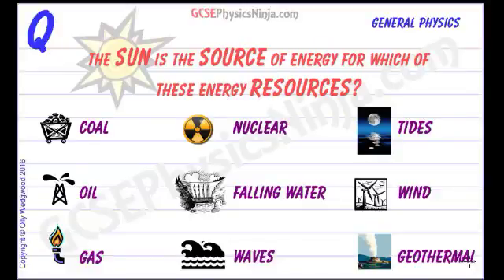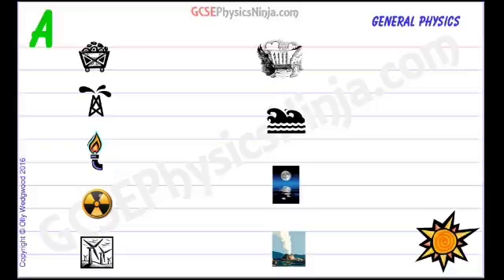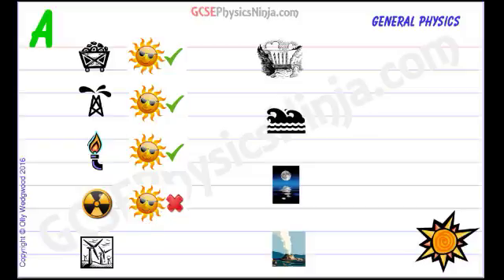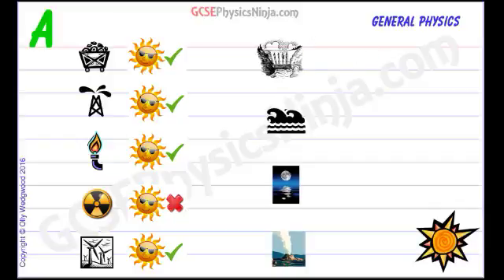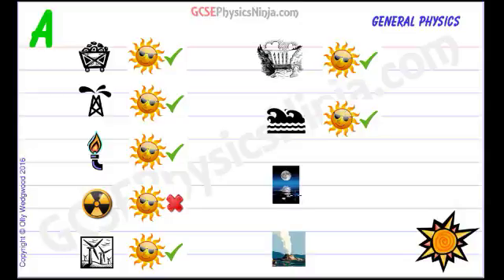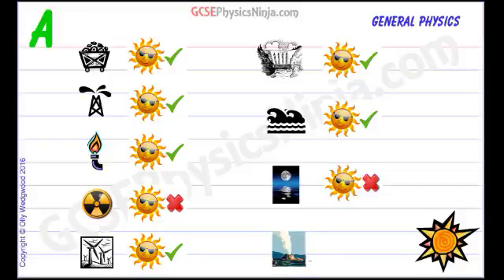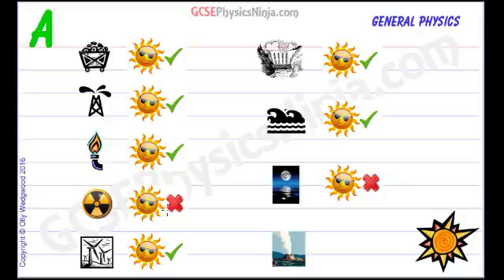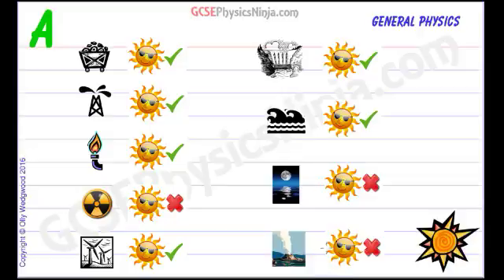Energy Resources from the Sun - GSCE Physics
The Sun is the source of many of our energy resources here on Earth - but some of them not as obviously as you may think!

This physics tutorial explores nine different energy resources that originate from our nearest star - the Sun.

These include non-renewable energy resources such as:
- Coal
- Oil
- Gas

and renewable energy sources such as
- Wind
- Hydroelectric
- Wave

Nuclear, Tidal and Geothermal energy are not energy sources that originally come from the Sun.